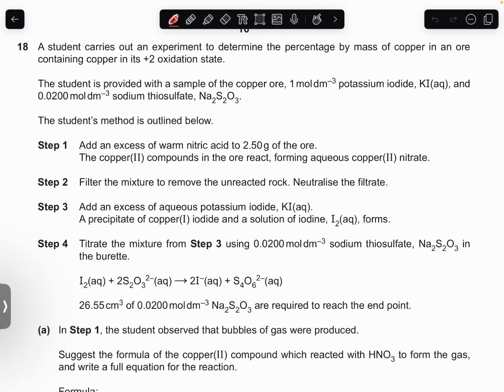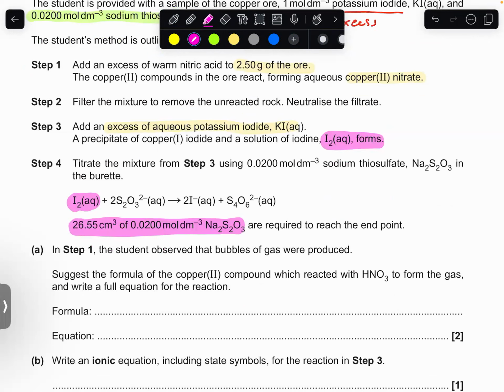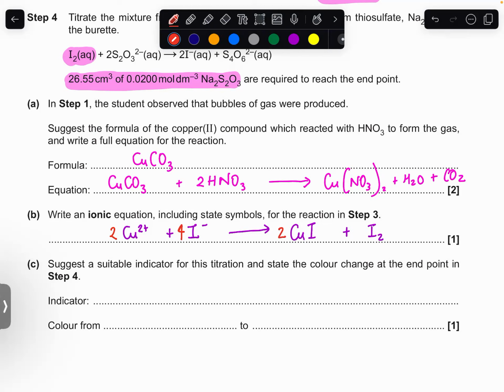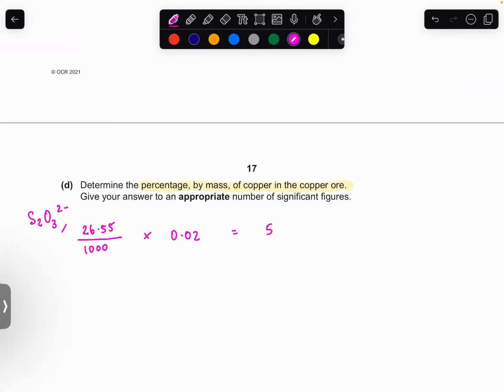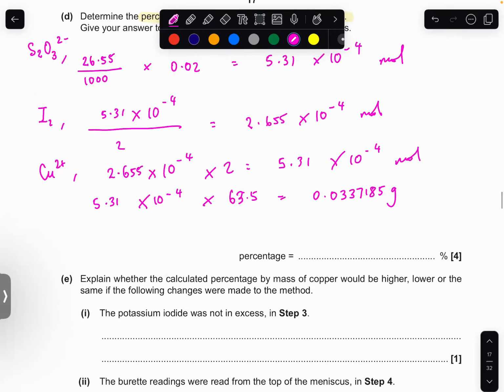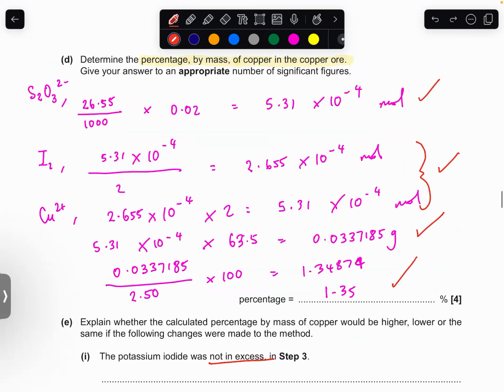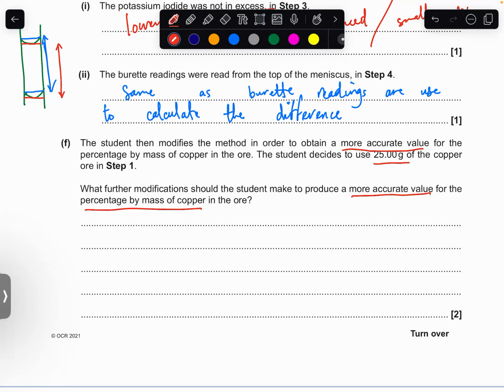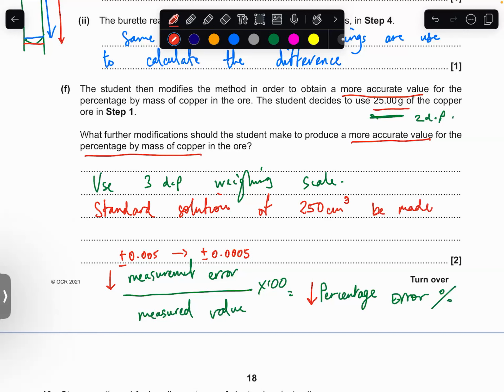CD-020 (redox titration & % by mass)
OCR-A

redox titration
% by mass